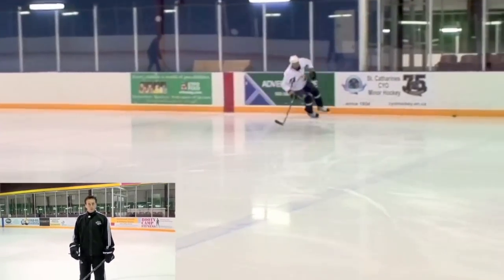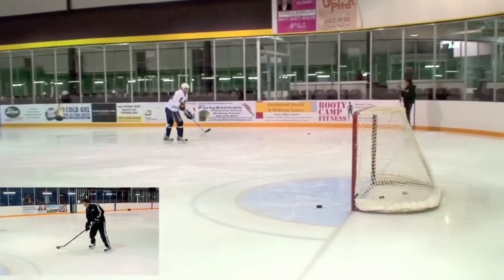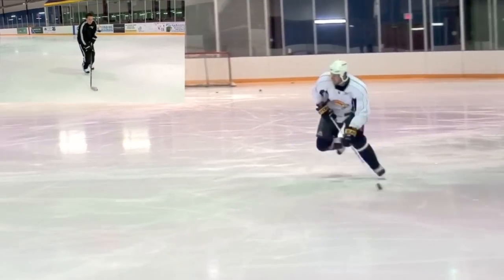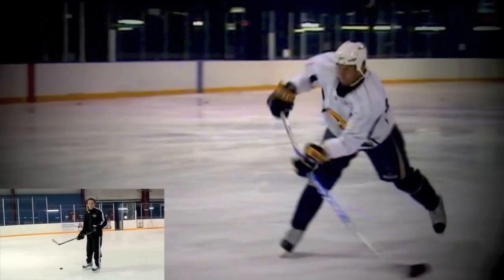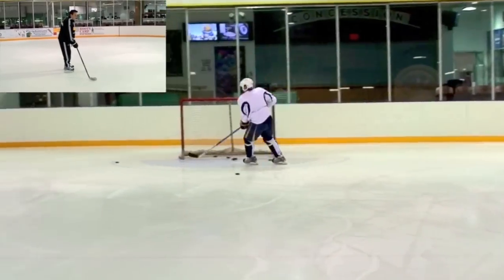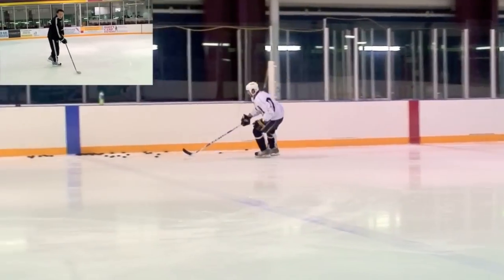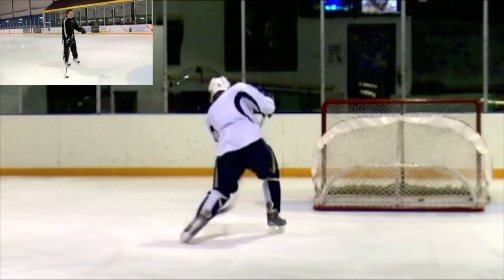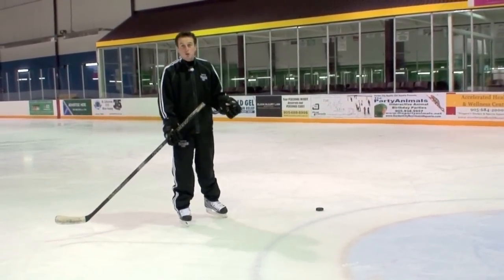Playmakers Hockey "Next Level" Instructional Shooting Video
An instructional video illustrating shooting with your feet moving.